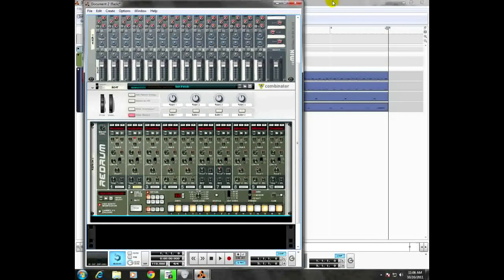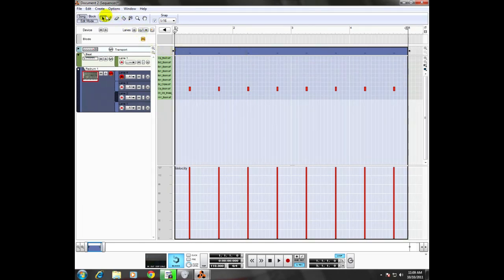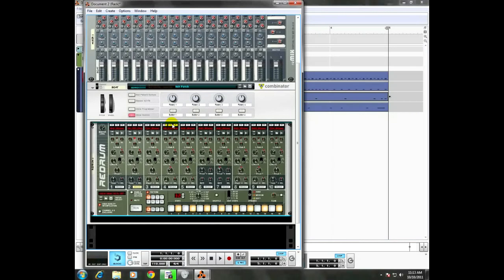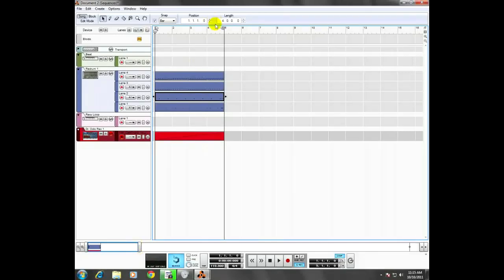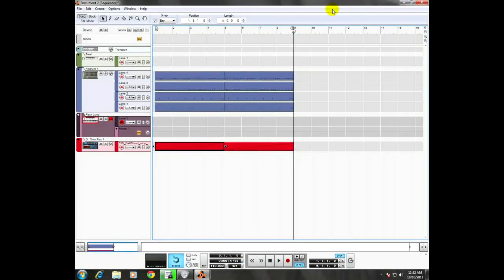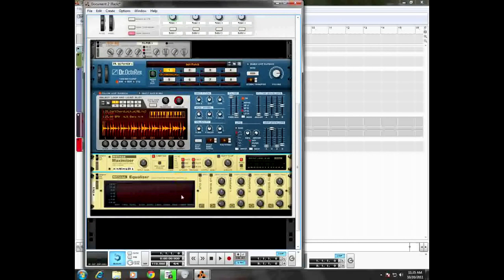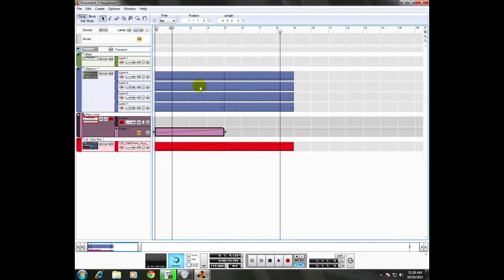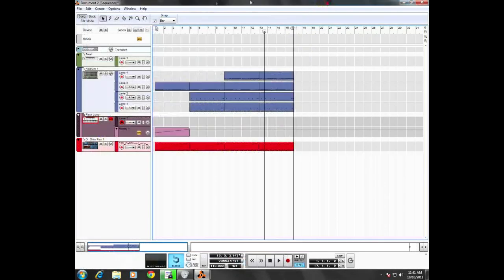Reason 5 Tutorial Part 2 of 2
Day 2 Tutorial Part 2 , showing users how to do the basics using Reason 5 and simple beat movement and arrangements.